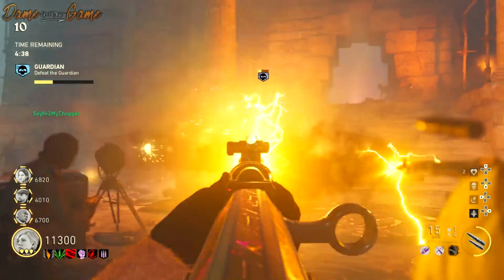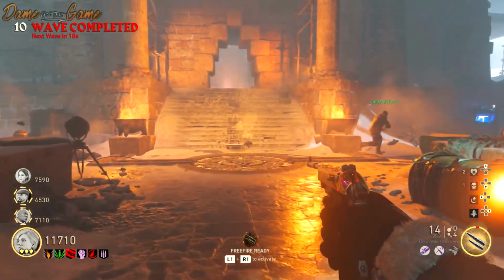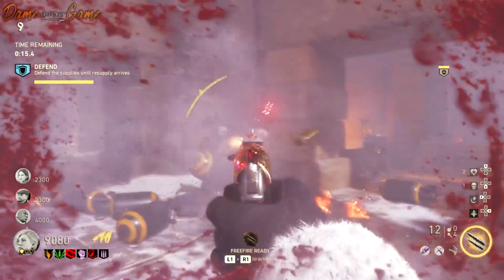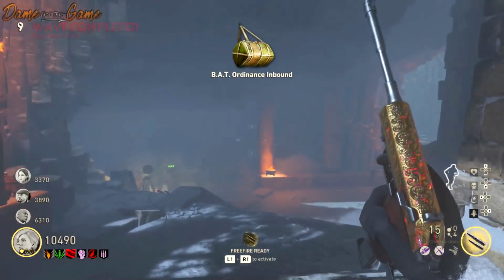WW2 ZOMBIES DLC4 REVEALED & RELEASE DATE! "The Frozen dawn" Shadows War's (WW2 DLC 4)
► *HOW TO* GOLDEN TESLA (Pack 'A' Punch) THE TORTURED PATH (Altar Of Blood) WW2 Zombies DLC 3 TUTORIAL

► HOW TO UNLOCK & BUY "BARBAROSSA SWORD" The Tortured Path (ALTER OF BLOOD SURVIVAL MAP) WW2 ZOMBIES

► THE DUCK GAME "EASTER EGG" The Tortured Path: Bodega Cervantes (MAP 1 Survival) WW2 ZOMBIES DLC3

(CREDIT)

Welcome to my Call Of Duty Zombies News series, where I cover zombies, zombies updates and anything related to Call Of Duty zombies!.